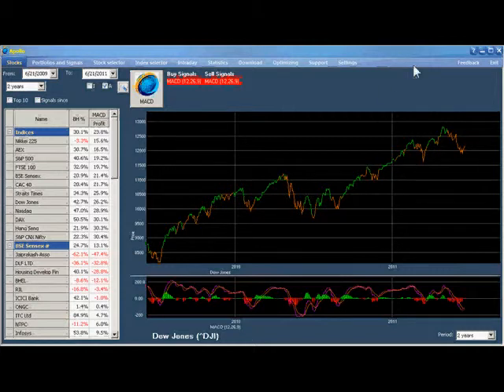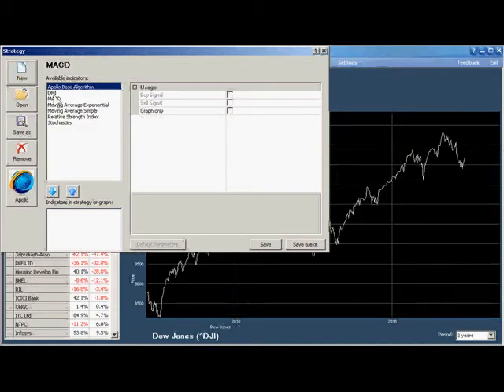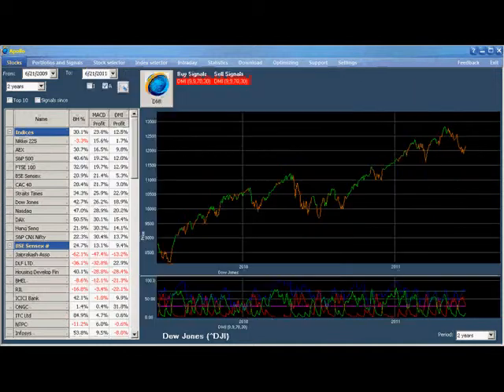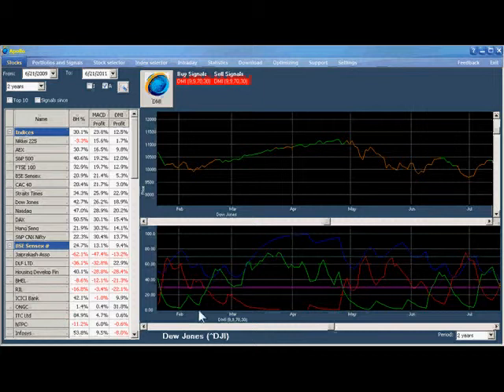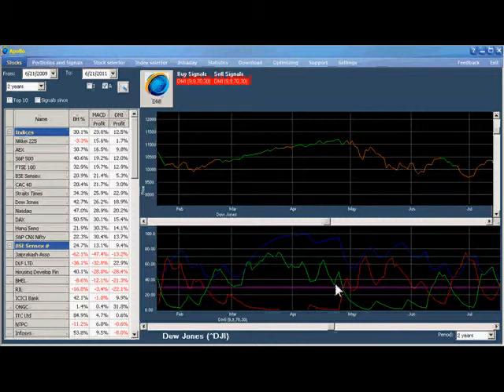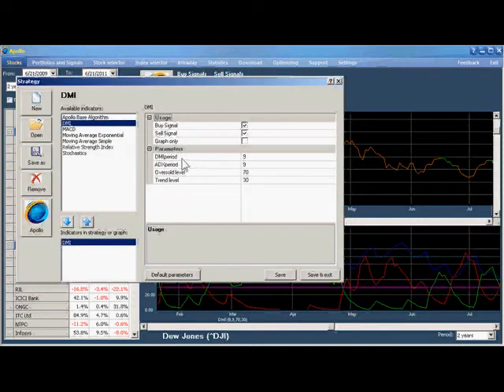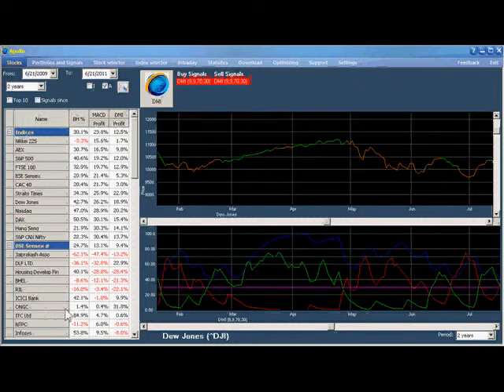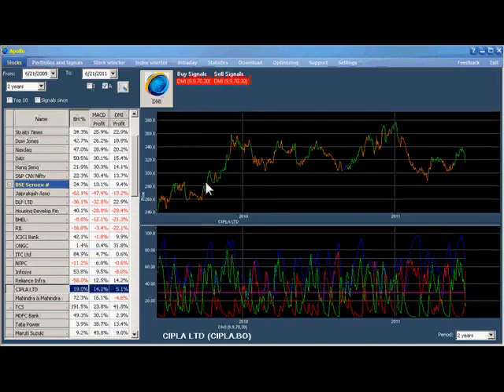How To Trade Stocks - DMI Indicator